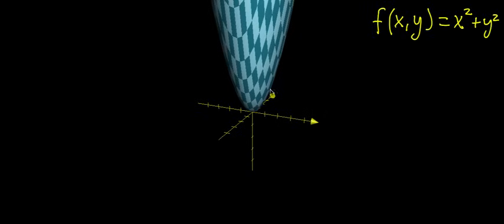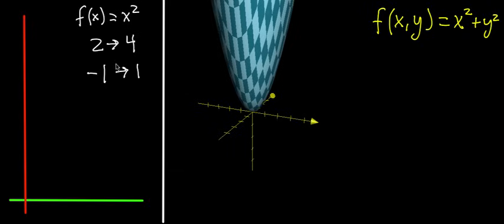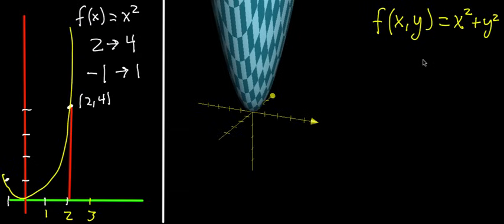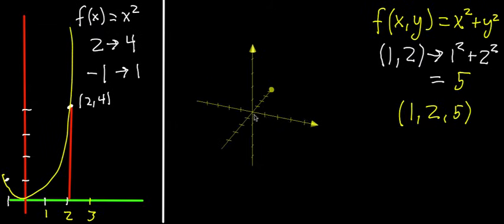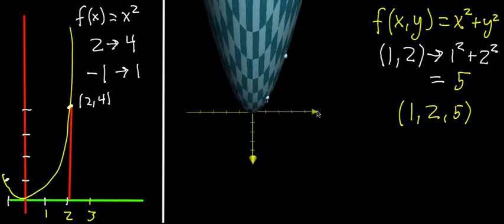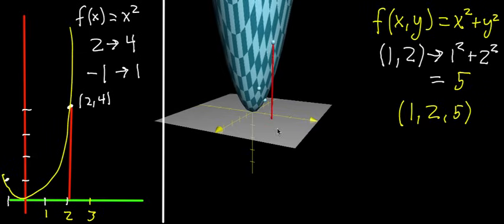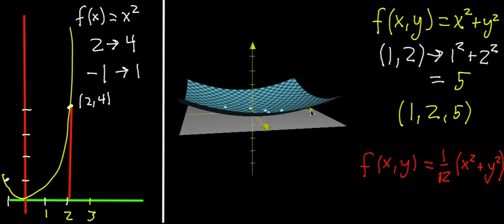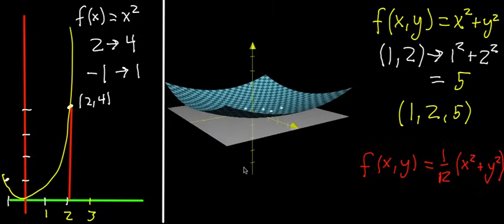Introduction to 3d graphs | Multivariable calculus | Khan Academy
Courses on Khan Academy are always 100% free. Start practicing—and saving your progress—now

Three-dimensional graphs are a way to represent functions with a two-dimensional input and a one-dimensional output.